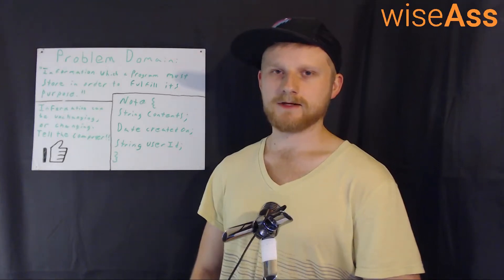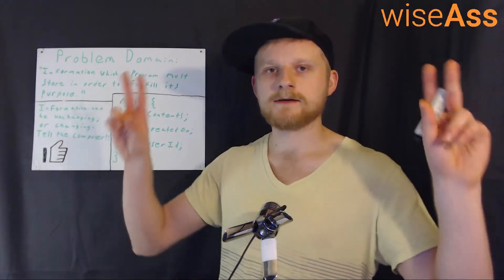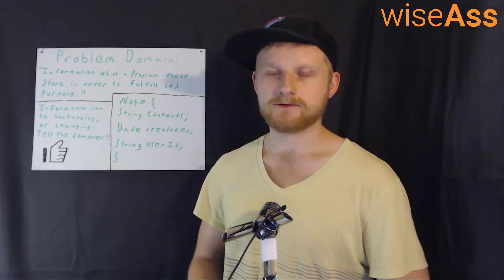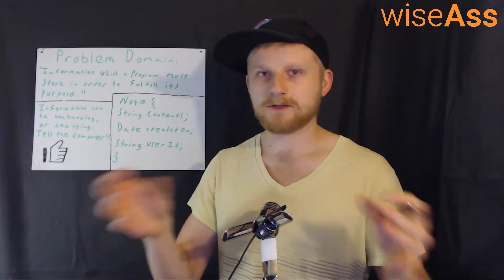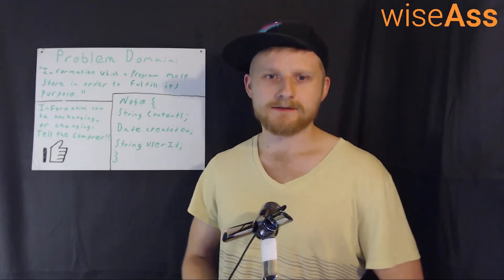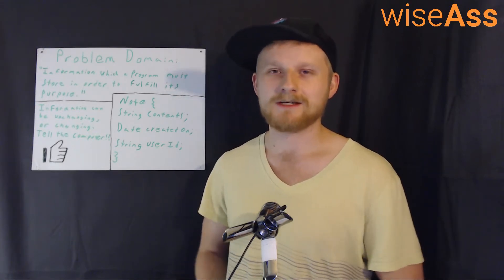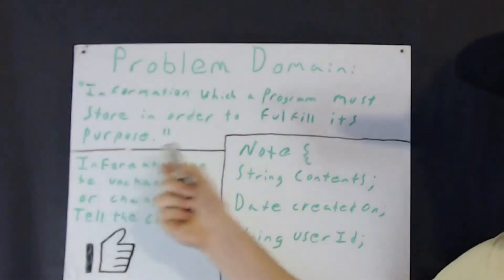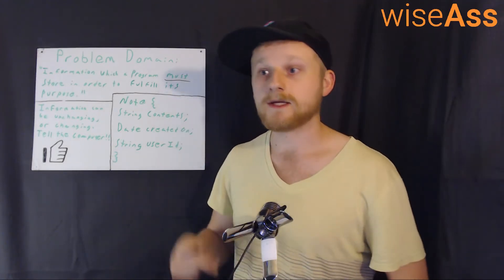Programming WTF - Problem Domain | How To Know What Data Your App Needs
In this edition of Programming WTF, I discuss the Problem Domain, and how this concept can help you to determine the initial design of your applications. By knowing what your application is supposed to do, you can then figure out what kind of data it will need to represent in memory.